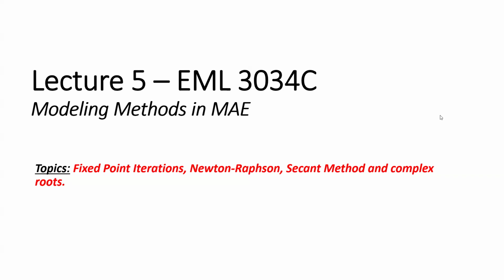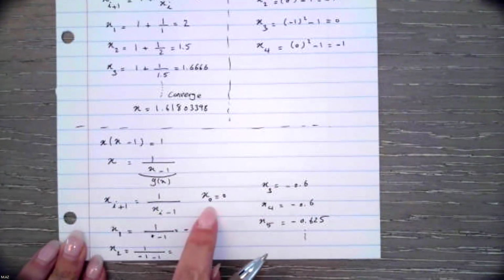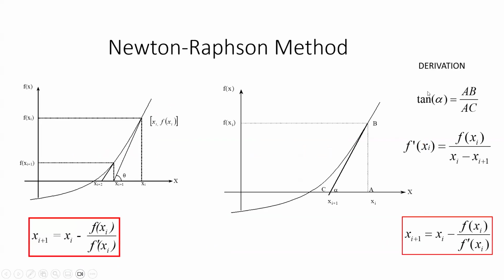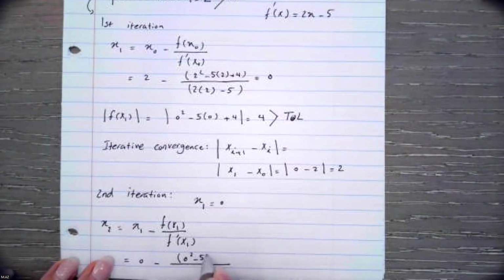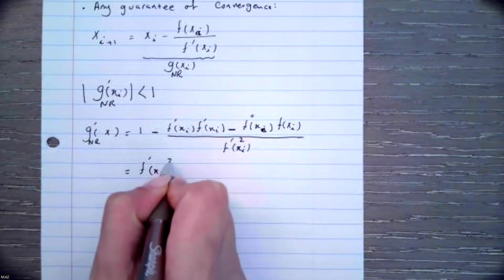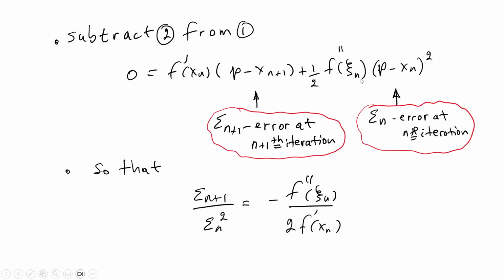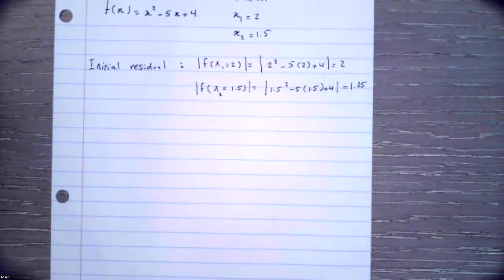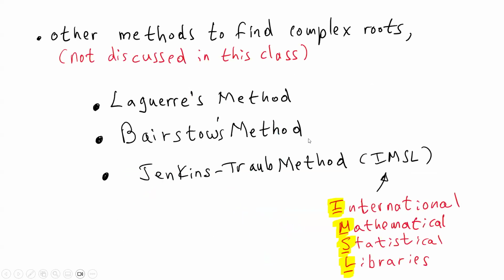Lecture 5: Fixed Point Iterations, Newton Raphson, Secant Method and complex roots